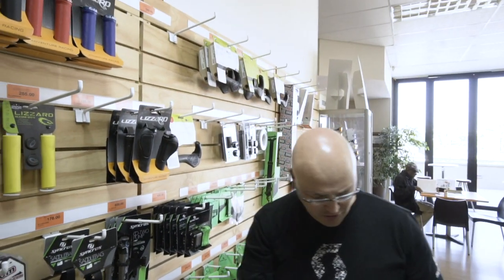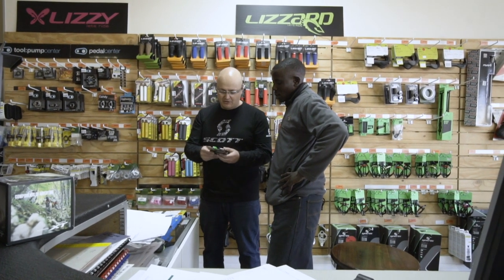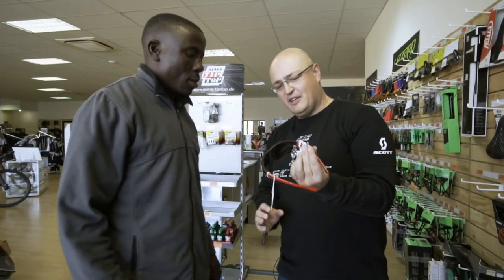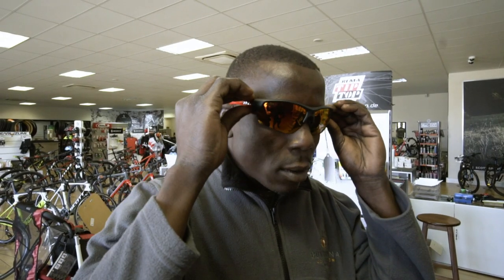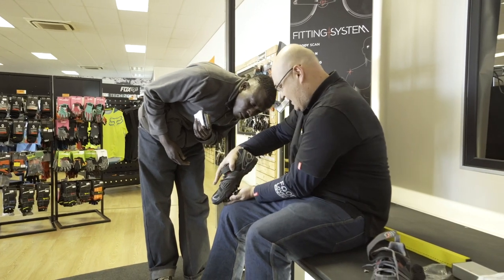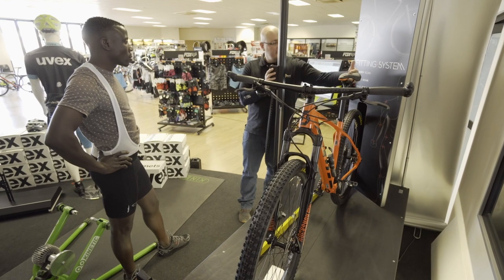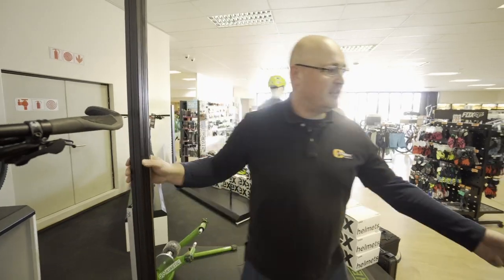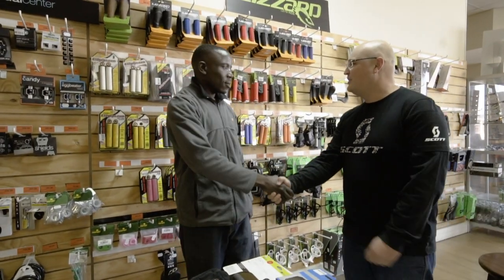Meet The Desert Dash Team - Namibian Spirit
About This Episode:

You can win it, but you can't beat it. You can catch it, but you can't tame it. The Desert Dash is more than an endurance mountain bike race, it's a wild beast that lures you, challenges you and allows only a few to stay on its back. It's a 373km, 24 hour fight between human and nature, body and mind.

Starting in Windhoek the route climbs the Khomas Hochland up to a level of 2000m above sea level. You'll pass through beautiful scenery with scattered thorn trees and high savanna grass, the only spectators kudu, springbuck and the odd oryx staring at you in the red African sunset. Navigating the sharp twists and turns of the descent, at one stage dropping 700m in only 10km, will be made even more difficult by the cold and darkness of a moonless night. The next day brings challenges of its own. Temperatures can soar up to 50 degrees Celsius while you cross the arid, rocky monotomy of the Namib Desert.

Prior to Nedbank becoming the headline sponsor of this iconic race, First National Bank presented by Pupkewitz-­Nissan offered a tough race meant only for the most endearing and committed racers both locally and internationally.

Gernot de Klerk Head: Marketing & Communications­ tells us that “the Desert Dash is unique to Namibia and known inter­nationally. Nedbank Namibia was ready to become involved in such an iconic race. Closely we have seen the immense growth and improvement of this phenomenal sport and our investment has produced the anticipated results.”

Encouraged by the vision to be the responsible brand for the Desert Dash, Nedbank Namibia inherited the brand equity and collateral to one of the most sought-after sporting events.

“Come race day, we see many of our clients, our potential clients, and our own people and many corporates that have followed suit in terms of sponsorship.

“Each year, race organisers attempt to elevate the race experience by bringing racers together in a safer environment. We are excited about the future prospects of the event and look forward to making great things happen once again.

Website & Newsletter